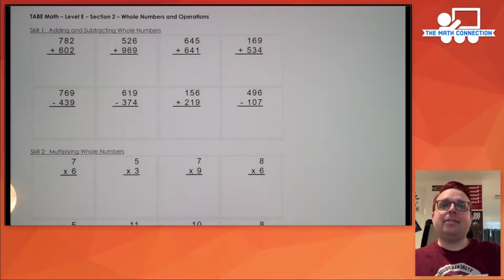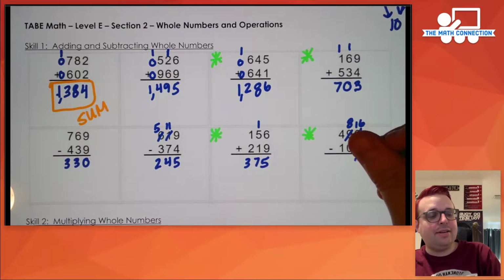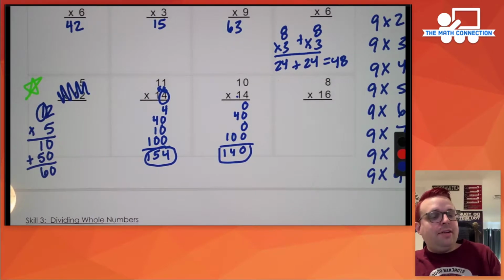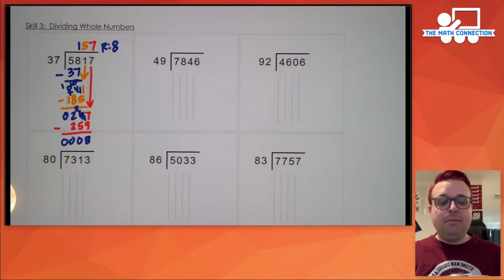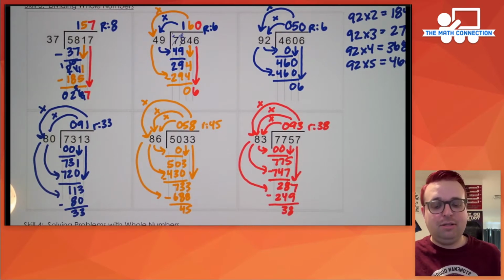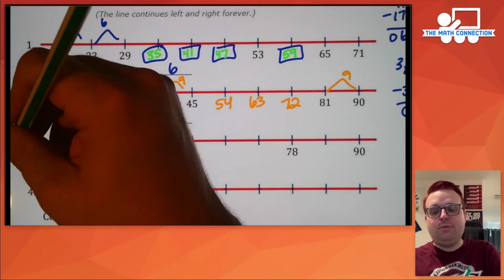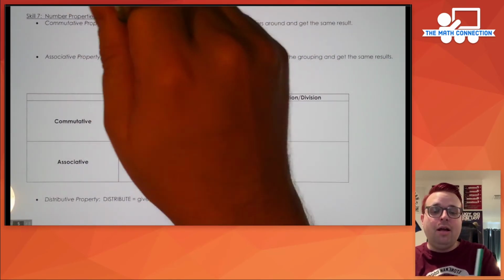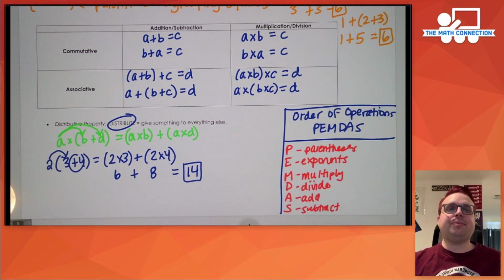TABE Math Level "E" - Section 2 - Whole Number Operations